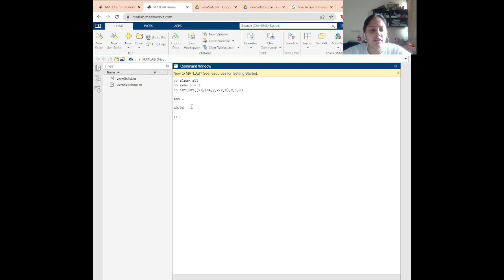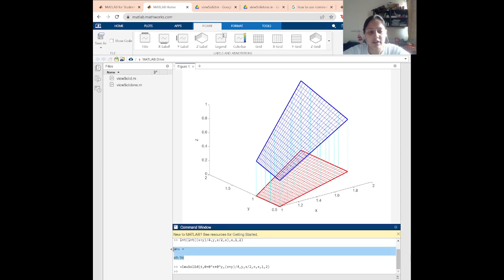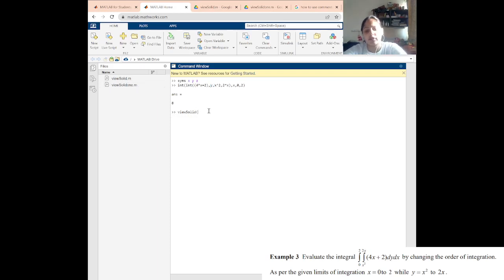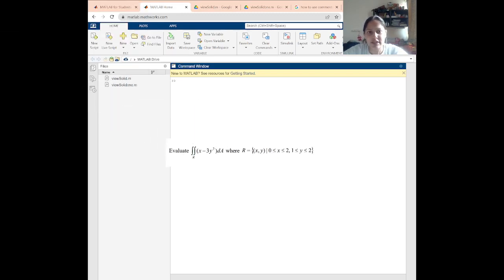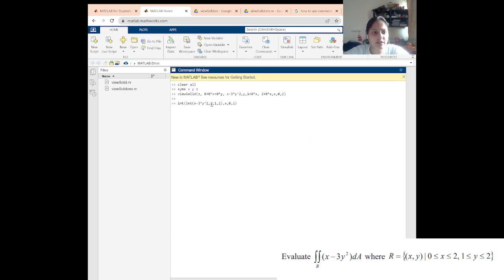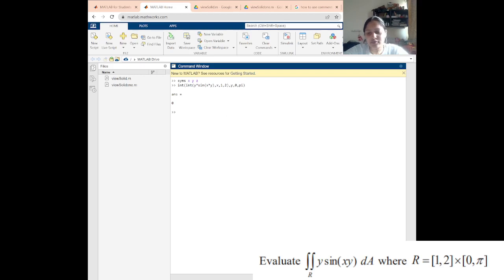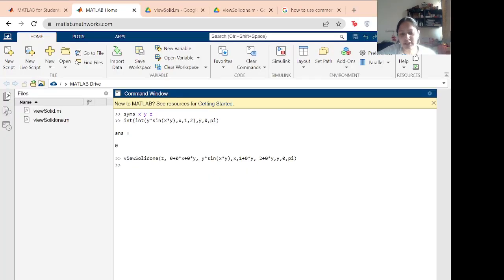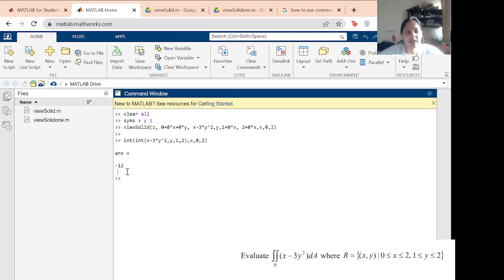How to Evaluate Volume Under Surfaces || Underomatic || VITMAS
VIT Mathematical Association presents to you evaluating volume under surfaces through MATLAB. Explore the fascinating world of volume evaluation under surfaces with our upcoming event, featuring Matlab. Learn how to evaluate the volume of complex geometric shapes and surfaces, and gain valuable insights into applications such as 3D modeling and simulation. Our expert speakers will guide you through the basics of surface integration, and show you how to use Matlab to calculate volumes under various types of surfaces. Don't miss out on this opportunity to enhance your understanding of volume evaluation and gain practical skills that can be applied in a wide range of fields.

VIDEO CREDITS: Rashel Garg